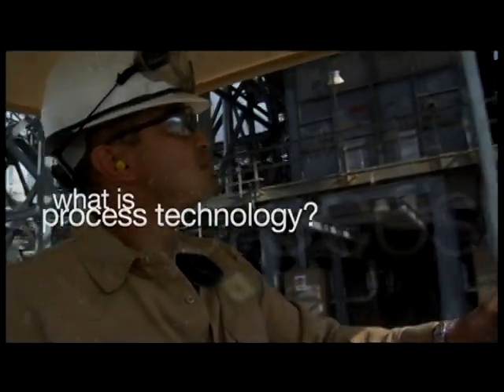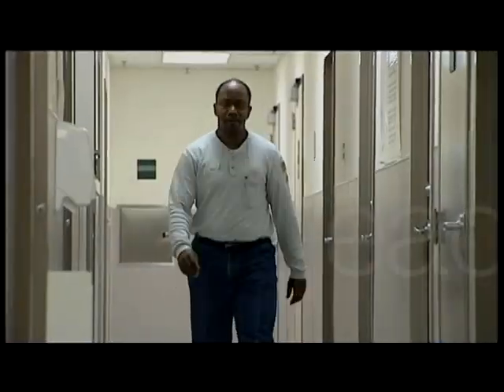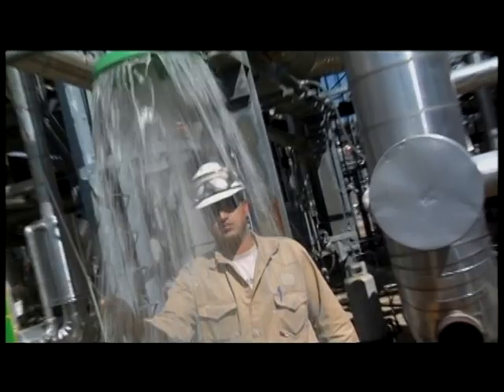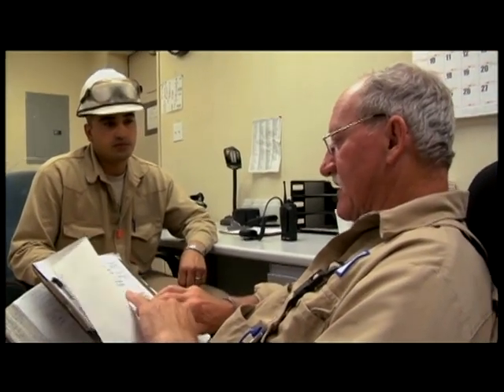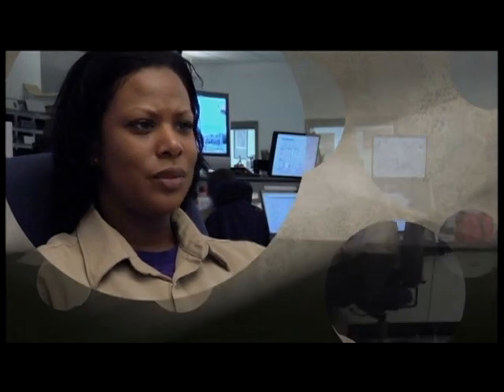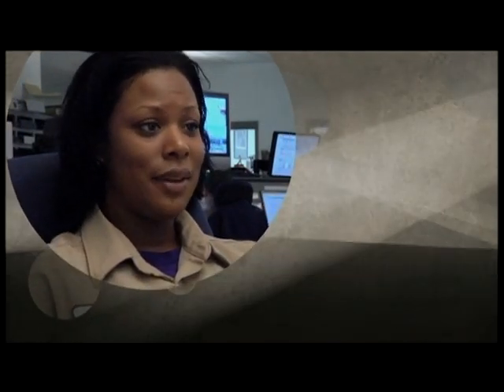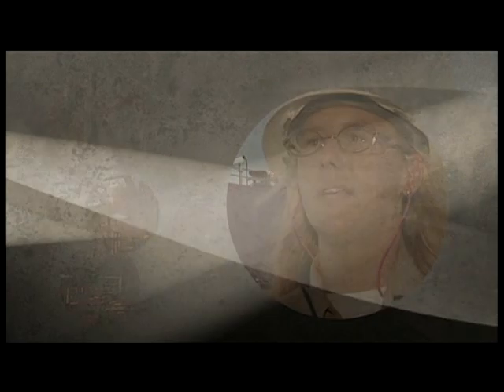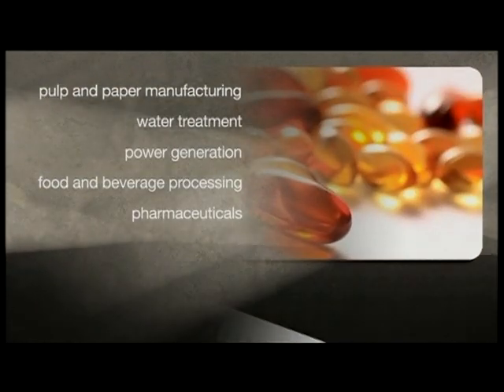Process Technology, An Education That Pays!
Gulf Coast Process Technology Alliance is a regional alliance made up of industry representatives and education providers who are responsible for developing, improving and maintaining the standardized Process Technology (PTEC) curriculum at colleges in Louisiana, Texas and Mississippi.  PTEC is the standardized curriculum for a two-year associate of applied science degree that prepares students to work as process operators in process technology industries.  These areas include chemical, oil and gas production, refining and exploration, pharmaceutical, timber and power generation, among others.